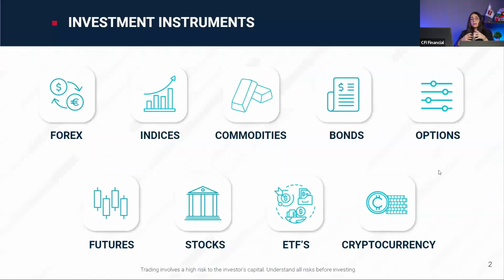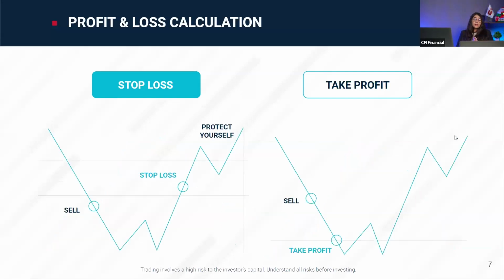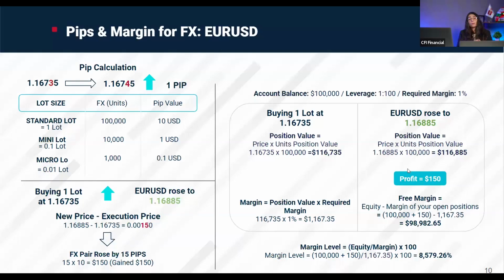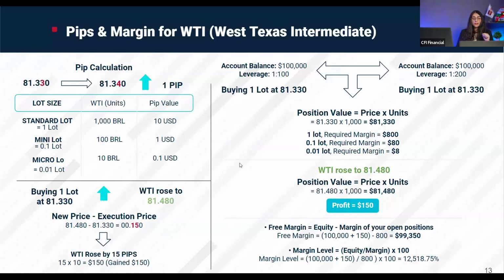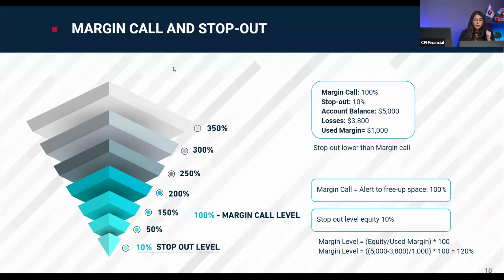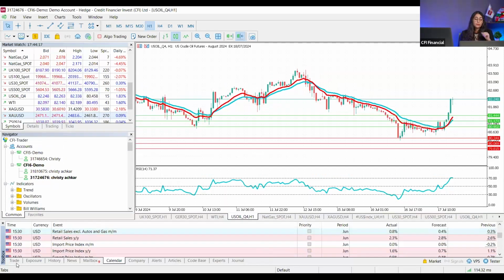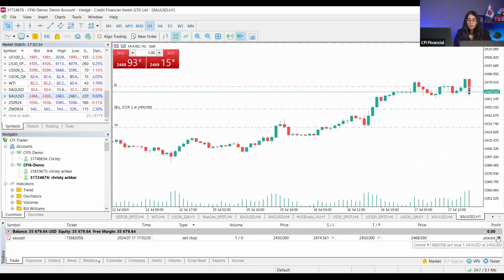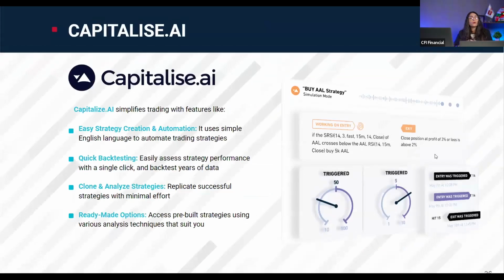Mastering Trading on MT5: Comprehensive Guide for Beginners and Pros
Are you ready to take your trading skills to the next level on the MetaTrader 5 platform? 💼 In this video, we provide a comprehensive guide to mastering MT5, whether you're a beginner just starting out or a seasoned trader looking to maximize your trading efficiency.

We'll walk you through all the essential features, from opening an account to setting up and executing trades, and even using advanced indicators and technical analysis to inform your decisions.

Don't miss out on the chance to learn how to leverage MT5 to its full potential and enhance your trading strategies.

We welcome your questions and comments and will be happy to answer them.